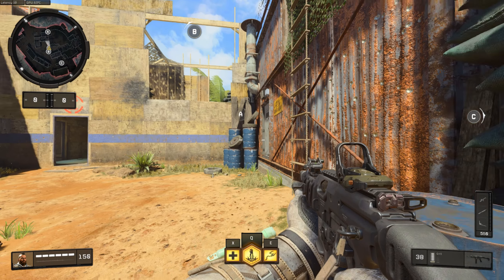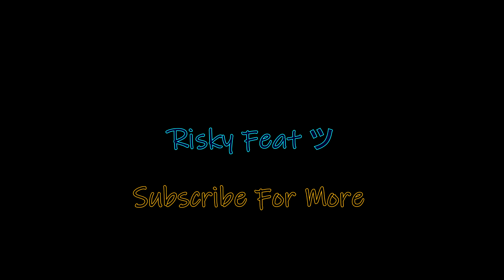Trick Jump on Firing Range! Great For Ruin Rushing! - Black Ops 4 Tutorial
Please leave some serious feedback, I need to improve my editing.

RSN & What Clan I Am In: Frisky Risky (Tan Tan); ObbyDamn (Clan Io)

MORE ABOUT ME:

My name is Chase, people call me Risky.  I am a 20 year old college student trying to start my life.  My favorite type of game is a First-Person Shooter.  I enjoy meeting new people and making new friends.